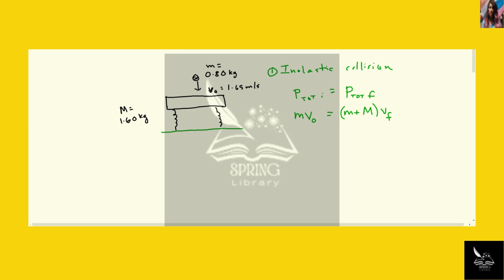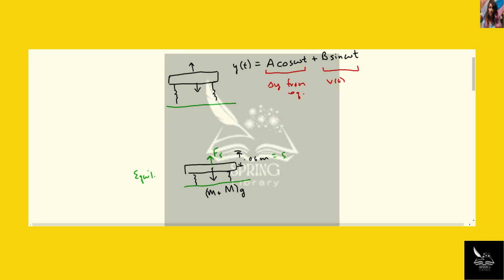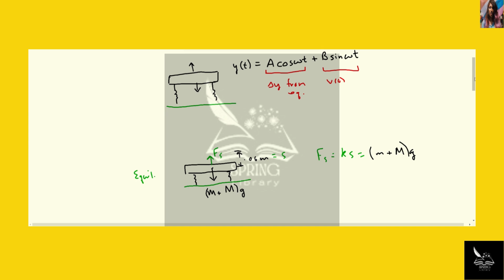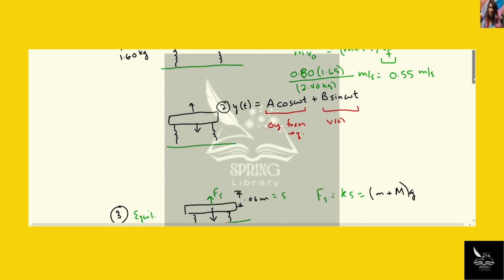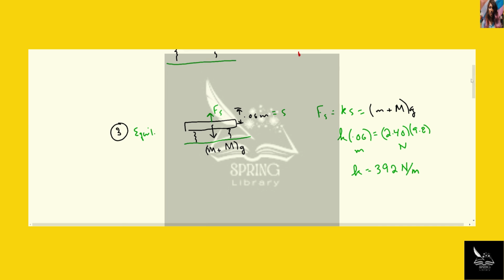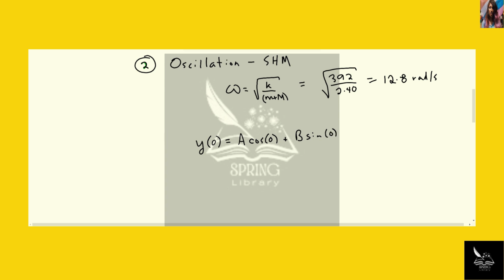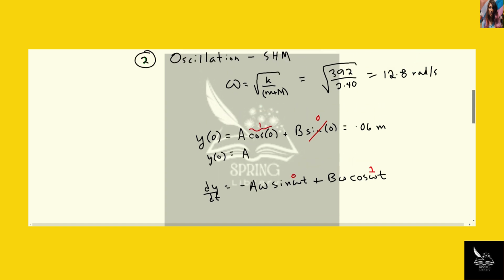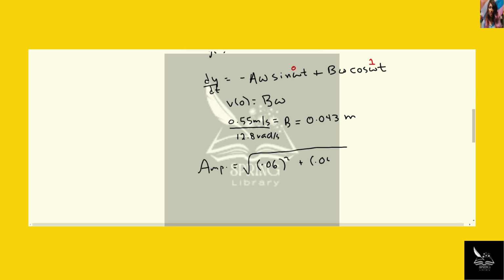A table is supported on four springs. A chunk of modeling clay is held above the table and dropped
A table is supported on four springs. A chunk of modeling clay is held above the table and dropped so that it hits the table with a speed of 1.65 (Fig. 42). The clay makes an inelastic collision with the table, and the table and clay oscillate up and down. After a long time the table comes to rest 6.0 below its original position. What is the effective spring constant of all four springs taken together? (b) With what maximum amplitude does the plat- form oscillate?